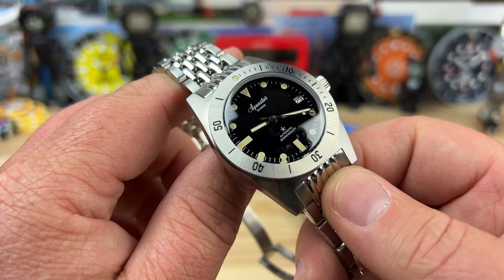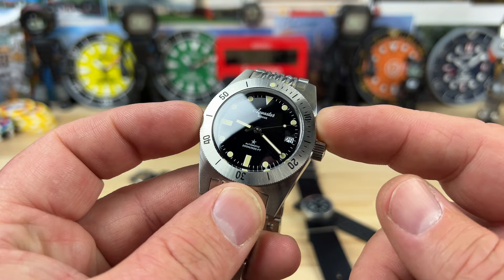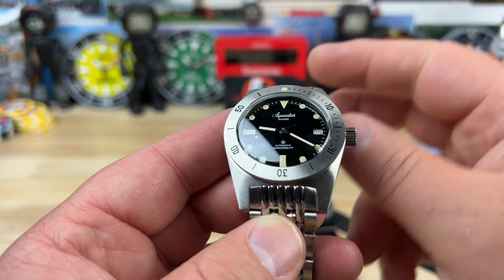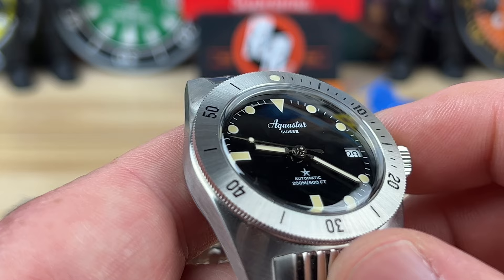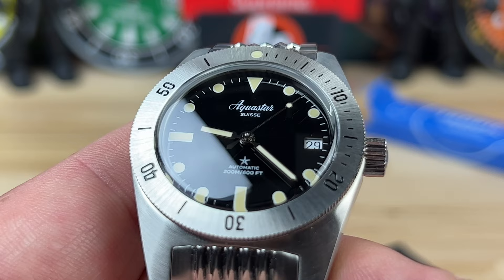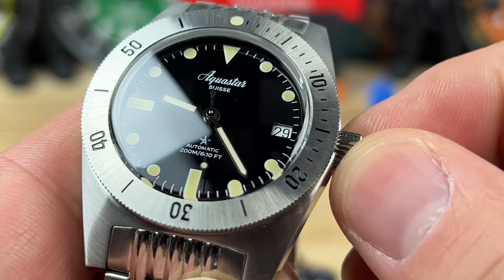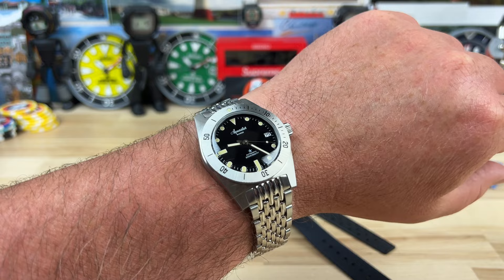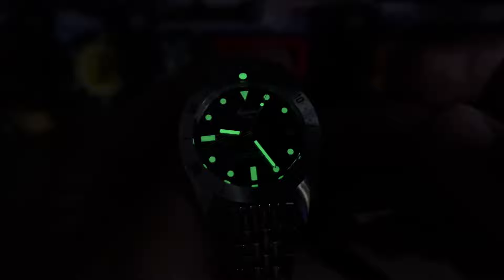Aquastar Model 60 Re-Edition Deepstar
Yes it’s sapphire crystal!!!

Here is movement info

Width. 37.15mm
Lug to lug. 47.2mm
Thickness. 12.8mm
Lug opening. 19mm
Crown. 6.2mm

Wrist size. 7-1/4”